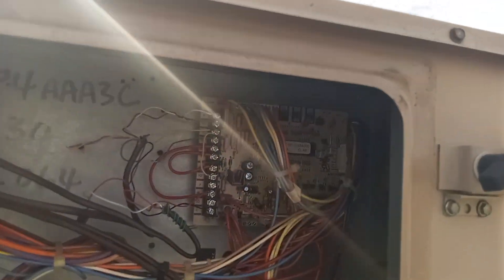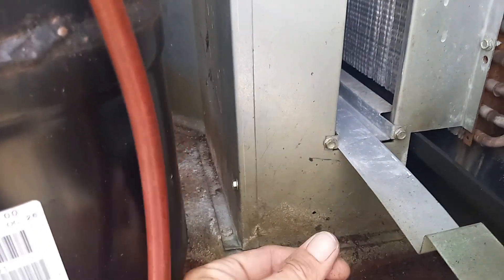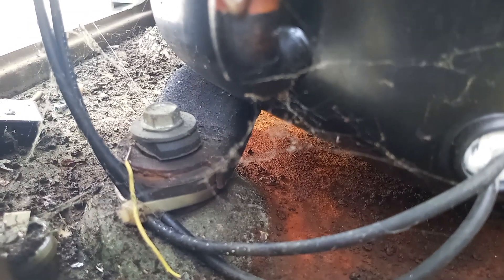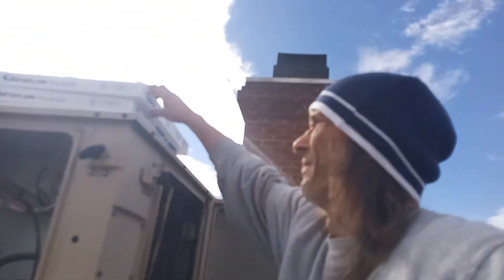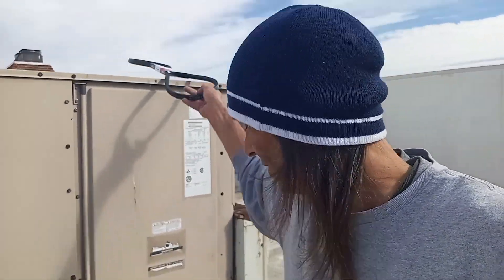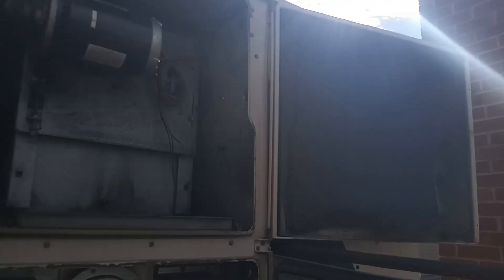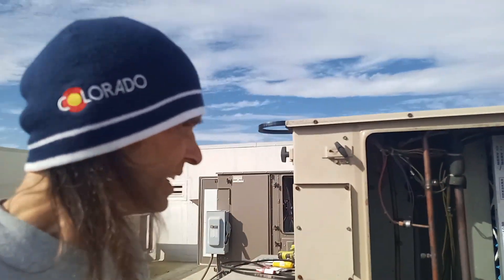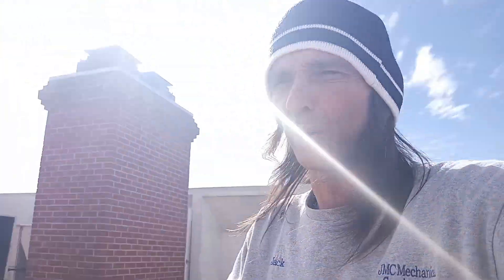Winter Gas Heating , RTU Preventive Maintenance basics and some..be thorough!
there are so many safety and training factors when it comes to working on Electro mechanical equipment, if you've never had any training at all you shouldn't do any more than change your air filter. it's not about knowing a couple of the things to look for it's about being able to spot the unusual. you can't do that until you've worked with a knowledgeable mechanic for some period of time, be safe